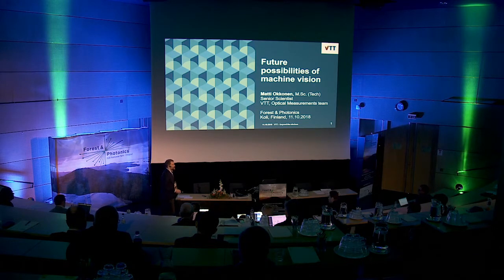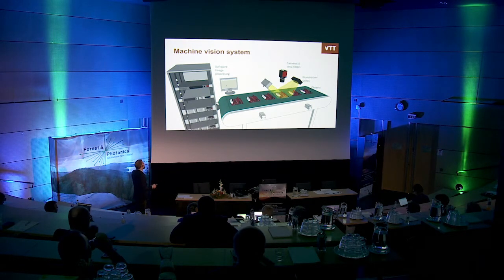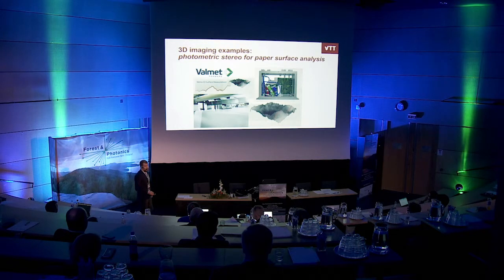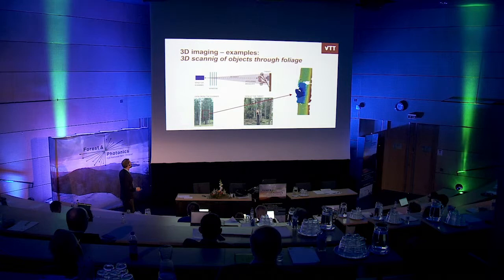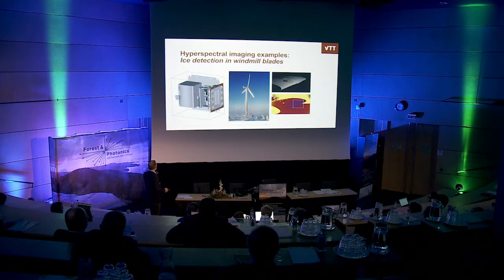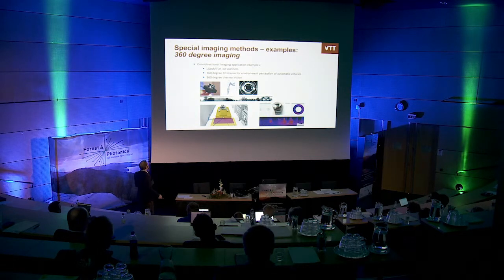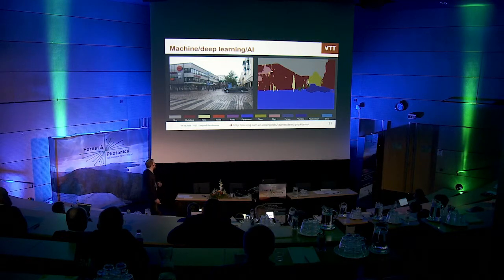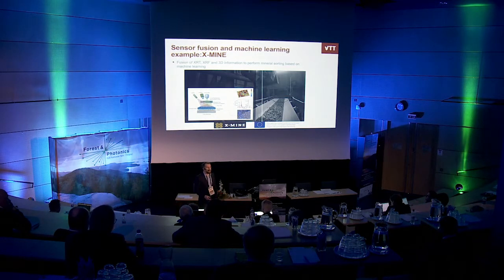Future Possibilities of Machine Vision, Matti Okkonen, VTT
Forest&Photonics is a unique event that brings together the forestry and technology experts to
network, collaborate and share their challenges, opportunities and solutions. Already fifth time
arranged event is for forestry and technology companies, researchers, business developers and
specialists.